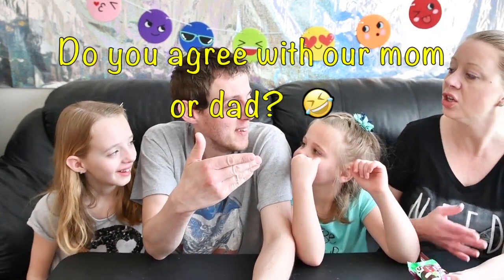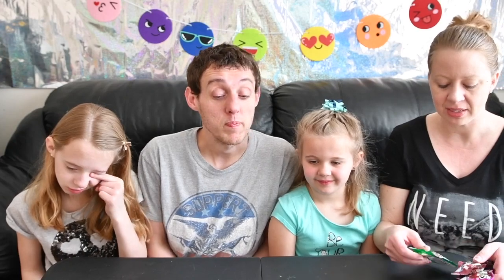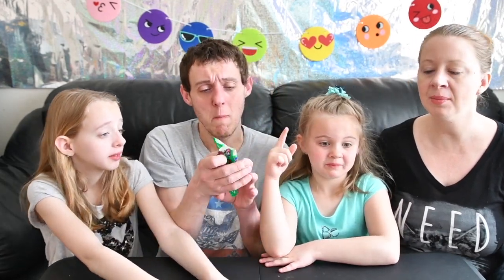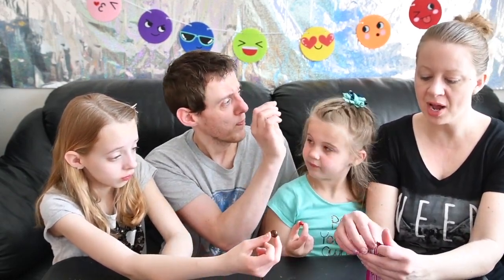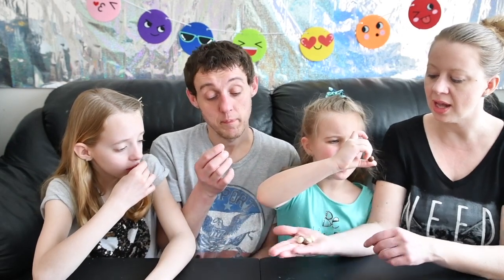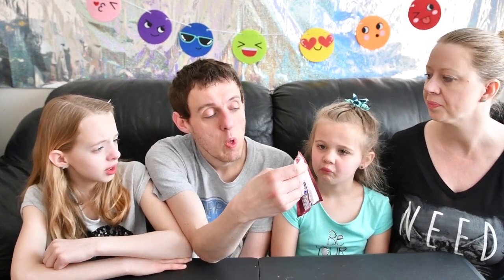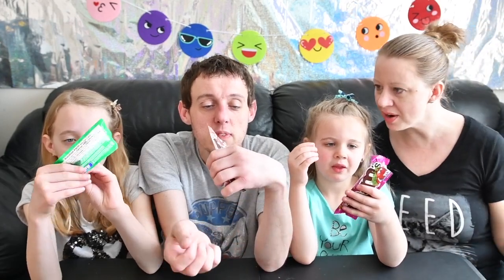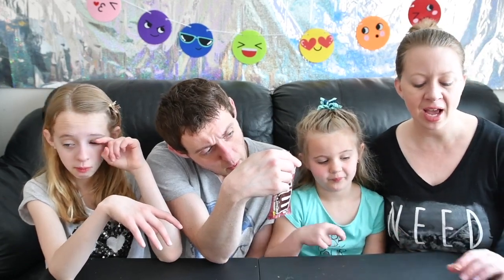M&M's Flavor Vote 2018 || CRUNCHY Mint, Raspberry, Espresso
Today we tried the 3 new M&M flavors and each decided which we would vote for!  The three flavors are 1.Crunchy Mint 2. Crunchy Raspberry 3. Crunchy Espresso

We are Cookie Tux, a fun family friendly channel that includes a little of everything!  Vlogs, Challenges, Tags, Unboxings, Family activities, Cooking, Baking, Science, Funny Skits, our Cat Cookie, bearded dragon Peppy, and mostly just having a good time!
     Ariana (big sis) loves cats, science, and reading!
     Ella (little sis) loves dogs, makeup, and dancing!
     Dan (Dad) loves coffee and being funny.
     Amanda (Mom) loves being outside and baking.
We all enjoy making fun videos and talking to you guys in the comment section!